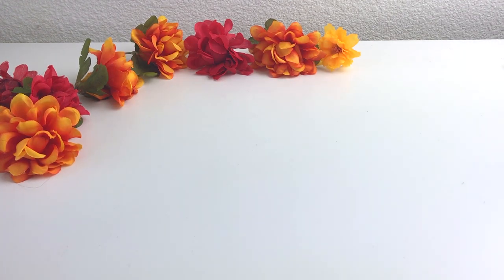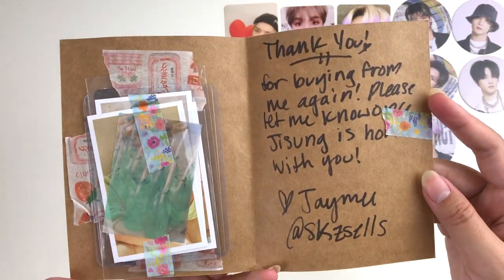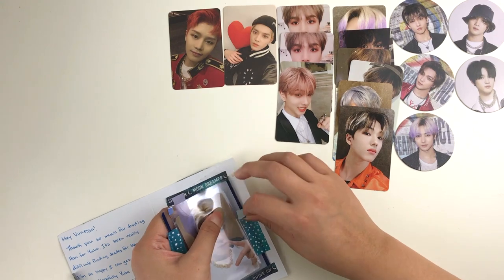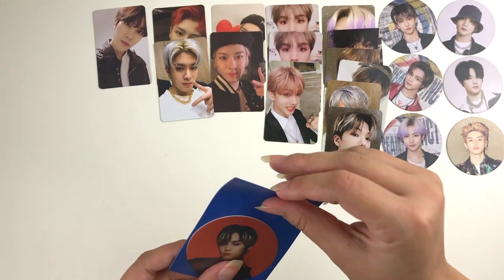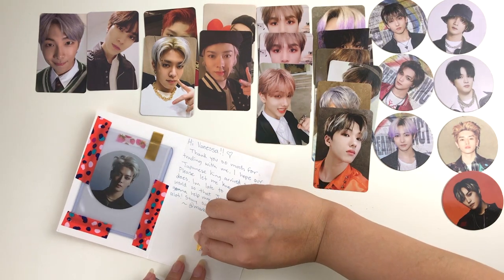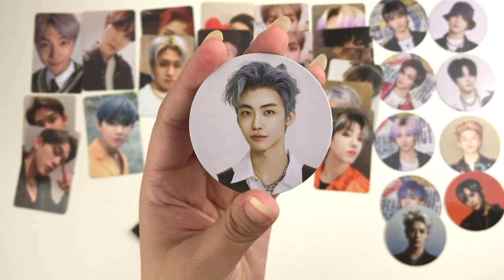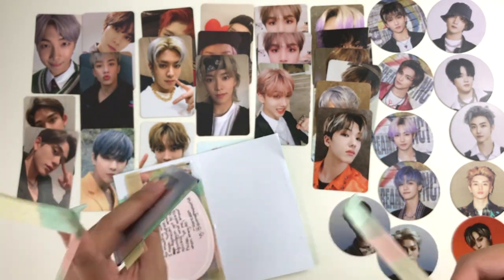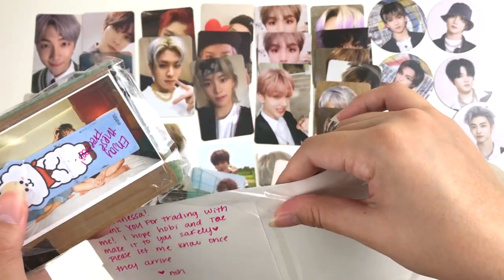kpop photocard haul + trading with my subs | August 2020 | (p.s it’s a really long movie) 🥺💗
HEY! Yes you! You are a cutie patootie! ☺️💗

Future videos
-Finishing my ATEEZ collection
-Catching up on Blackpink!
-CIX, Hello Strange Time (Hello & Strange Time versions)
-Treasure, 1st single album , The First Step: Chapter One (Black and White versions)
-Oneus, 4th Mini Album, Lived
-Cravity Season 2, Hideout: The New Day We Step Into (Versions 1, 2, & 3)